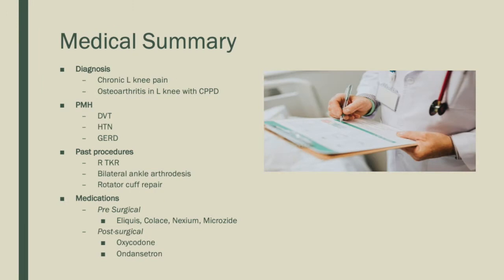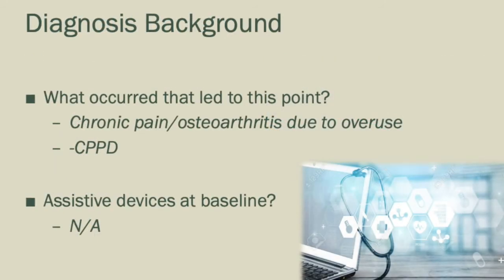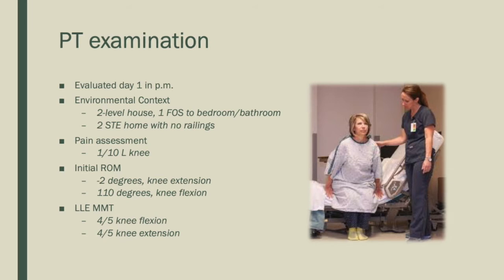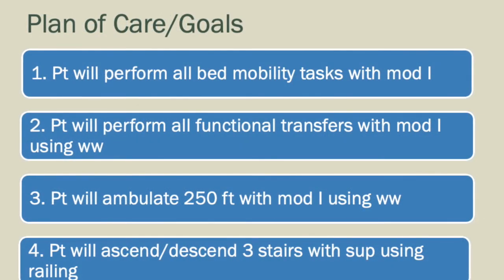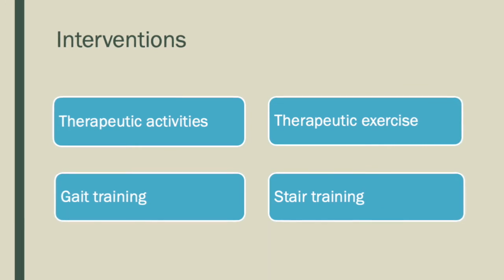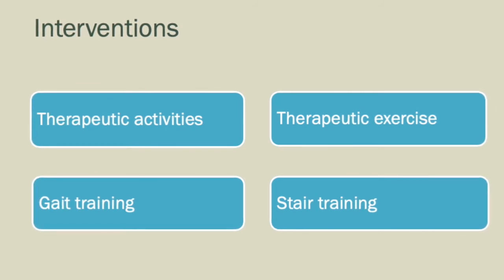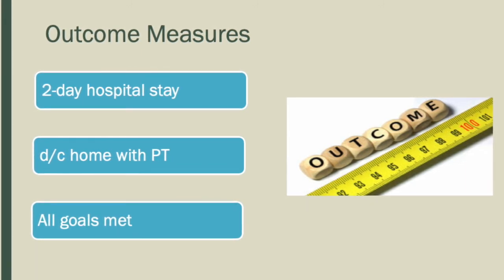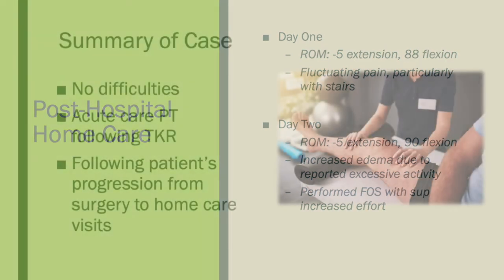Case Study 205